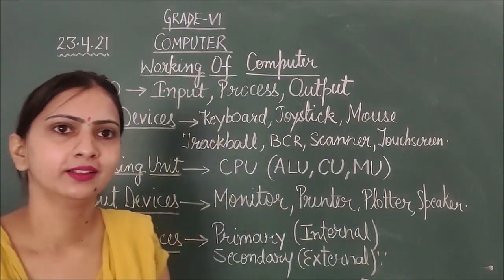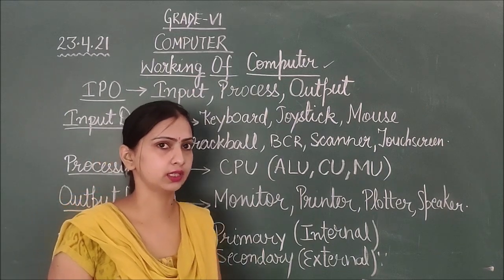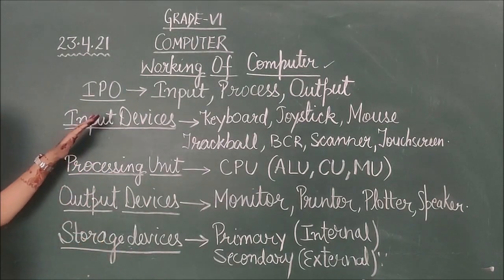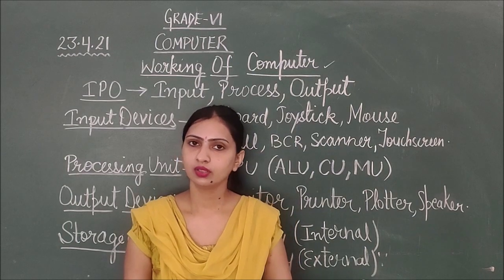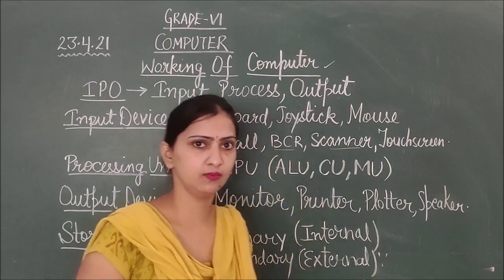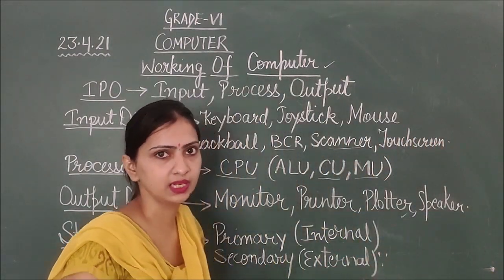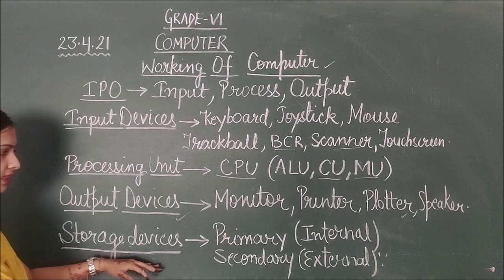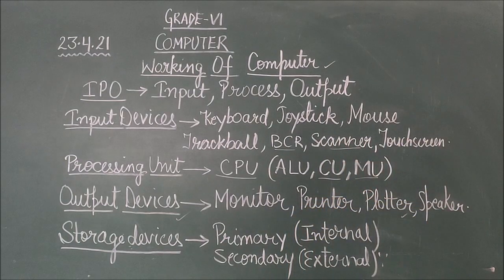Working Of Computer (23/4/21)